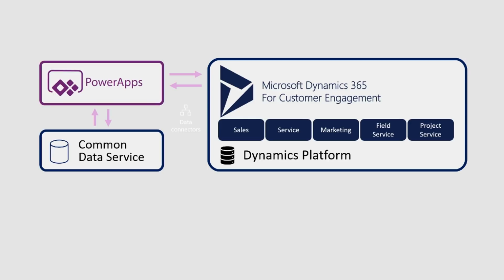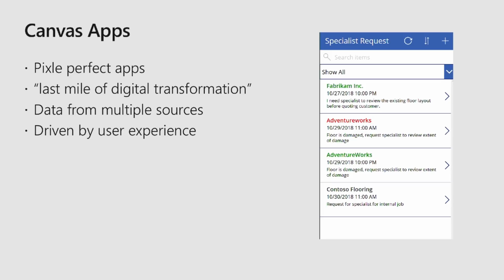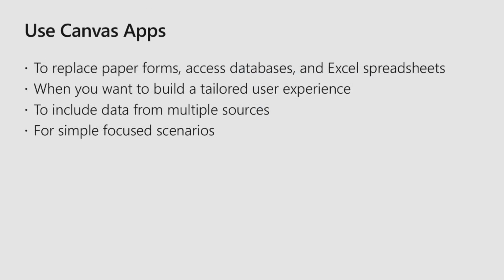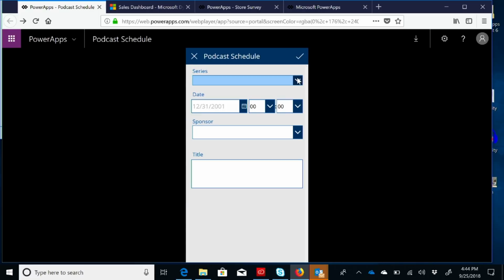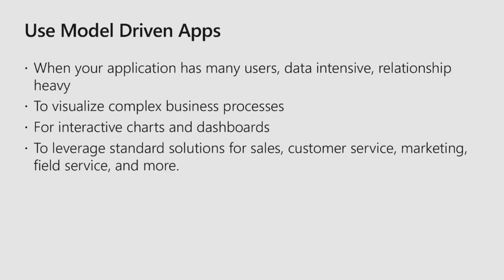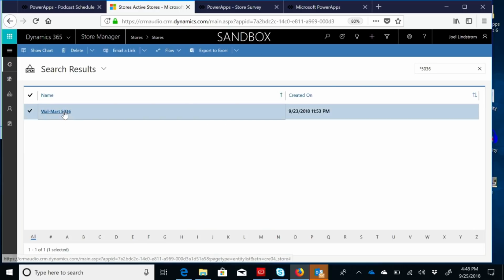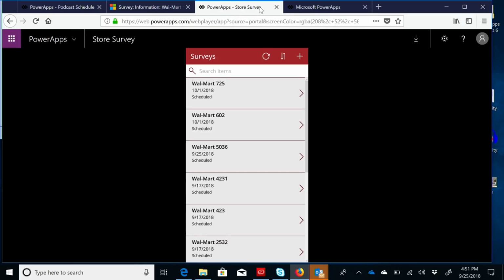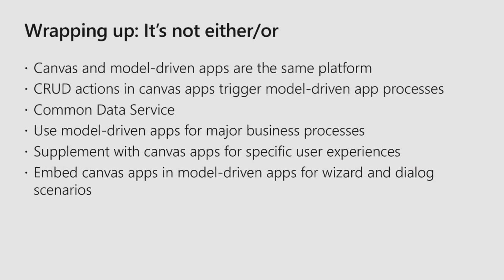Canvas- vs. model-driven PowerApps - THR1075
When building your PowerApp, you have the choice of building a canvas app or a model-driven app. In this session, we cover rules of thumb to use when deciding between model-driven or canvas apps, when you should use each, and how they can work together.